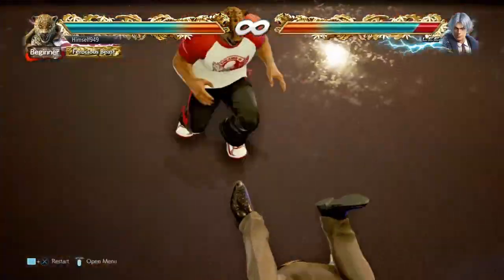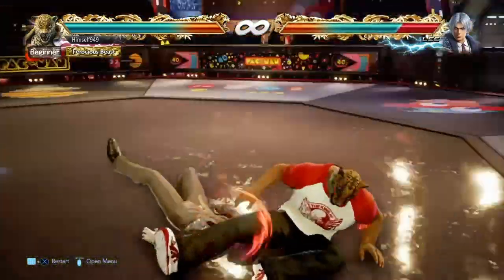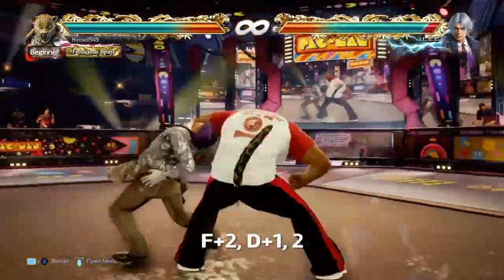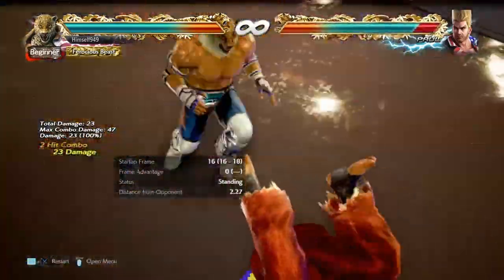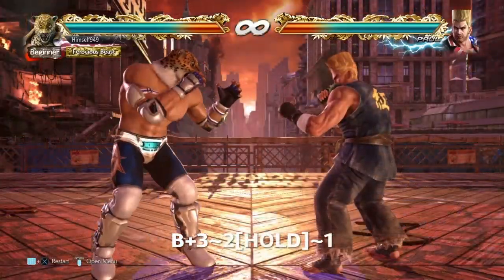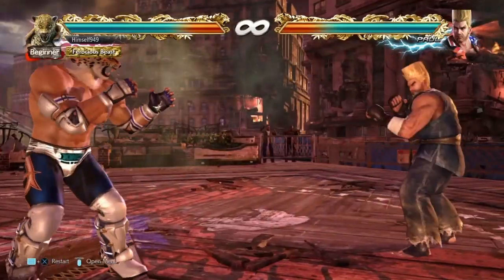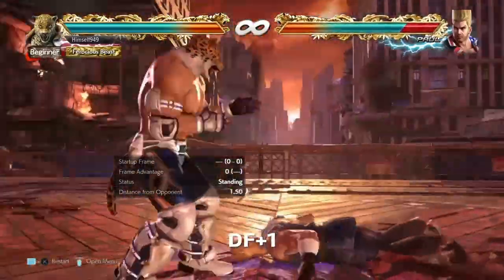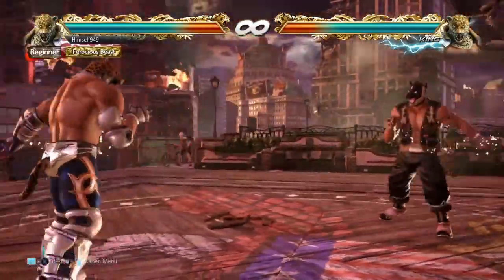JUST-FRAME HACKED! ~ How To Use King's New Move EVERY Time! ~ Tekken 7 King Guide Season 4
Welcome to this Tekken 7 Season 4 King guide. In this video I show how to use King in Tekken 7 and his new move – the guillotine leg drop! I offer a breakdown of the move and tips on how to use it. I also look at King’s frame data, frame traps and King’s oki.  This includes his ground grab or floor grab.  It also leads into his giant swing and muscle buster.

Since this is a long range punisher it is one of his key moves and forms part of his essentials and basics.  It is also a special move on his command list and move list since it is a just frame.  Fortunately, I show an easy way to land this along with his other just frame moves – DDT, Neck Cutter and Stretch Combo.

Be sure to check out my other Tekken 7 King Guides where I show how to play like a pro King in Tekken 7, his key moves, basics and frame traps. I also show his essentials which are important to beginners.